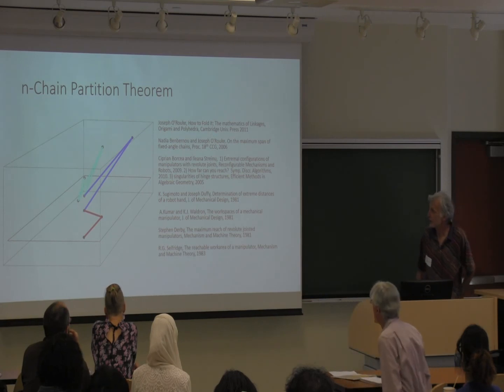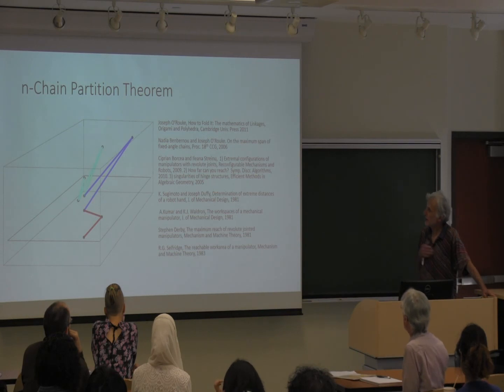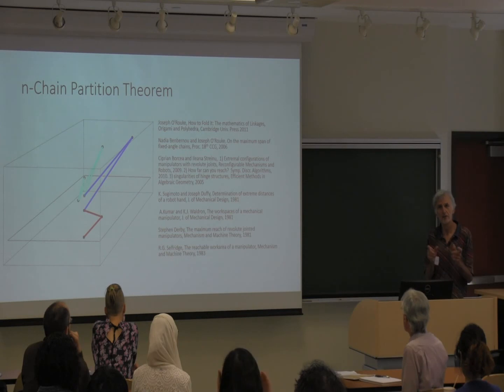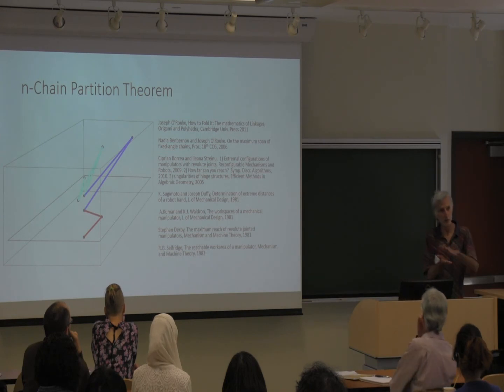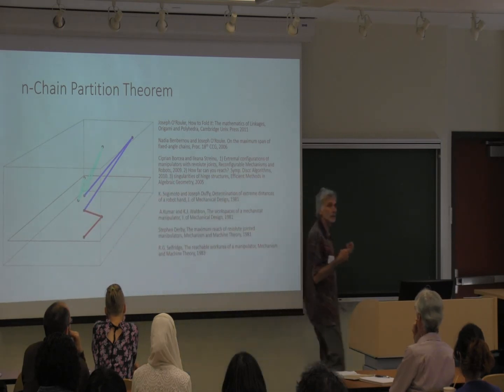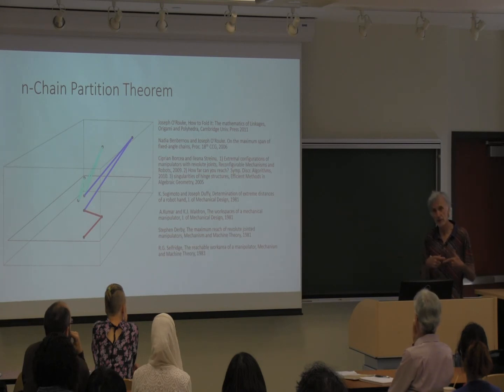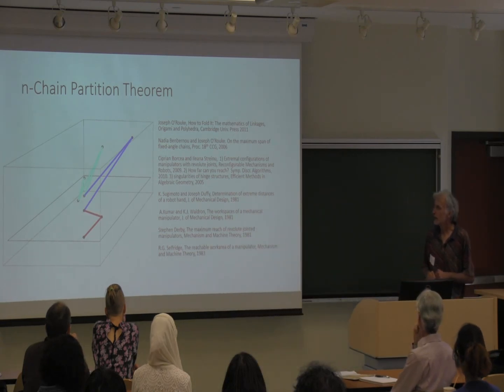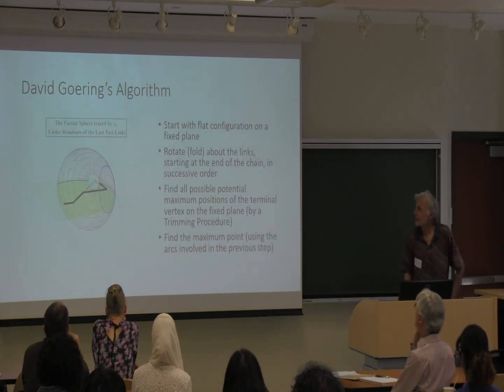A General Algorithm for the Maximum Span of Fixed-Angle Chains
Presented by R. Gentle

Abstract:
Fixed-angle chains have been used to model protein backbones and robotic arm motions. Benbernou and O’Rourke proved several structural theorems for finding the maximum 3D span of fixed-angle chains: the largest distance achievable between the two endpoints. Borcea and Streinu used different methods to develop an algorithm which computes this span for any chain in polynomial time, and for chains with equal angles greater than or equal to π/3 in linear time. We use Benbernou and O’Rourke’s most general structural theorem to develop a new algorithm which also computes the maximum span for any fixed-angle chain and the configuration in which this is achieved.  Our algorithm is purely geometric in nature, meaning that it consists of only straight-edge and compass constructions together with some list-keeping.  The algorithm has complexity O(n^2) for any chain with equal angles, known also as α-chains. We do not claim that it runs in polynomial time for all chains but discuss why it will do so for those likely to be used in any modelling application.